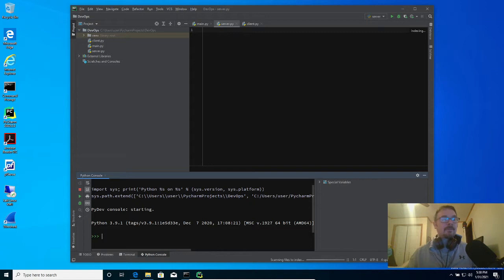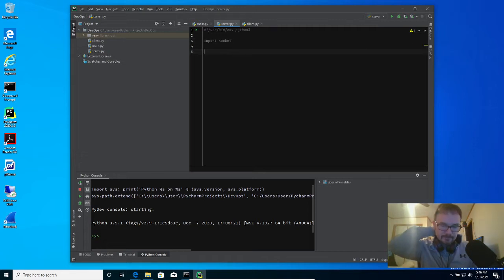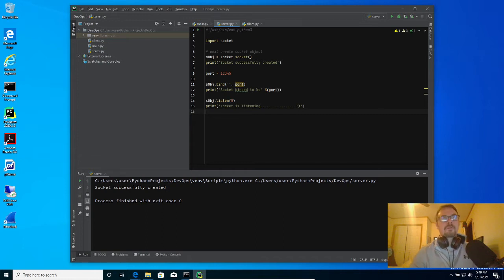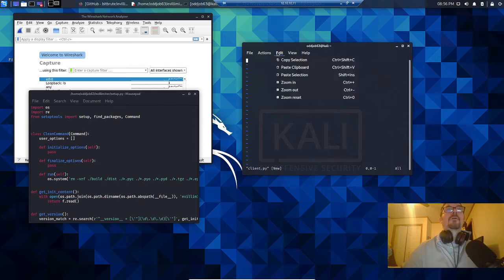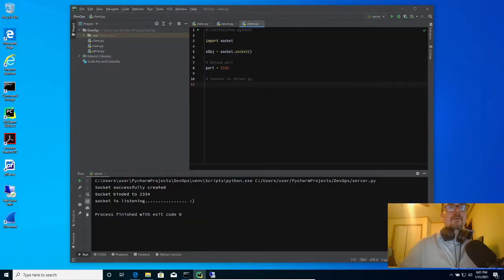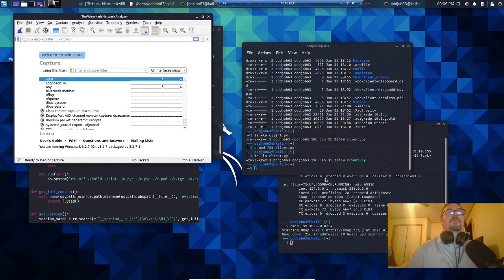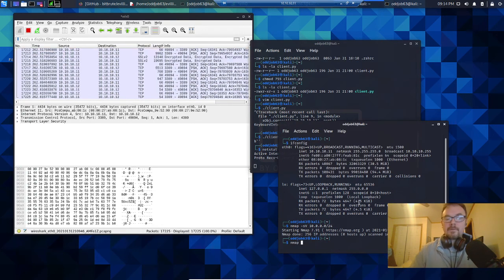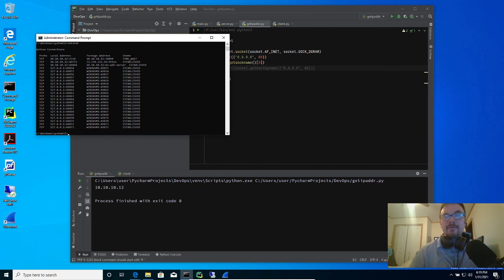Network Programming with Python! 😉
Are you a network engineer that hates writing code or dealing with software development? Learn Python... the future if DevOps! 😁